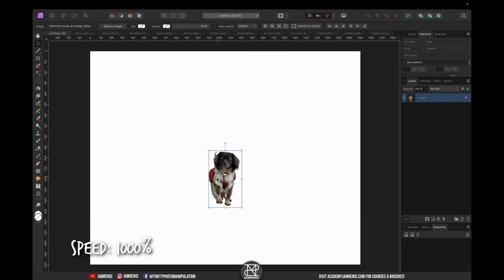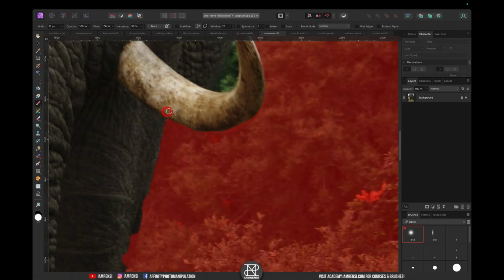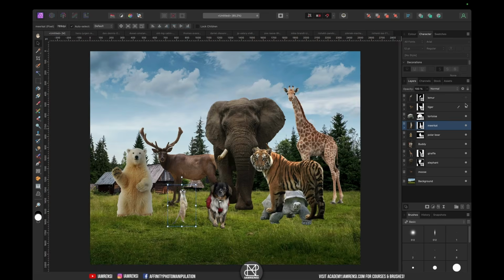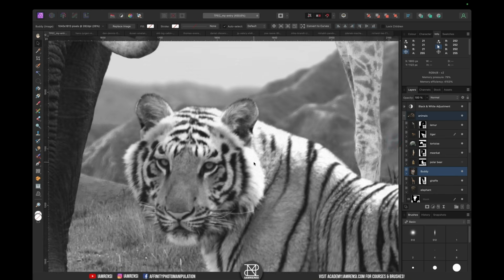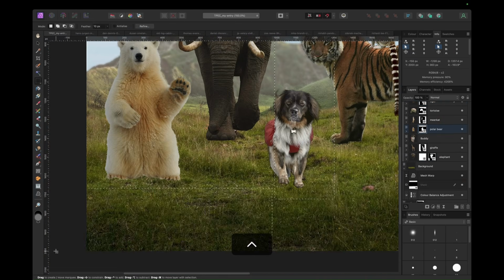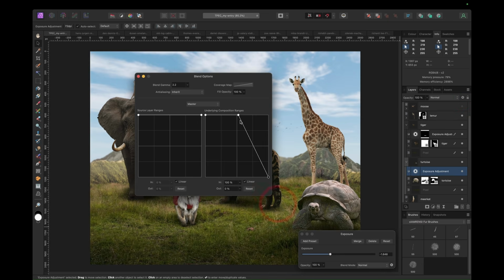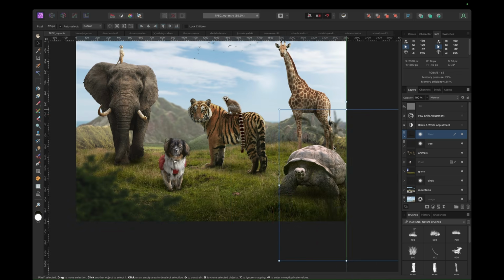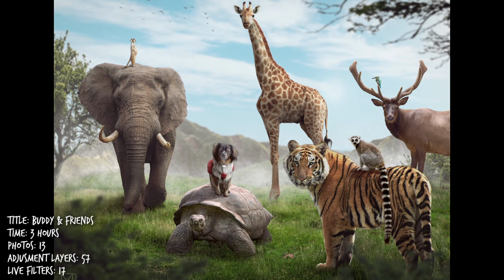How A Professional Combines Photos In Affinity Photo | Speed Art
In today's video I show you how I created my UNOFFICIAL entry for The Photo Editing Challenge, titled: Buddy & Friends. For this edit I carefully picked 13 photos from Unsplash. To blend everything together I used a tons of layer masks, 57 adjustment layers, 17 live filters and of course my custom brushes.

Keep in mind, this video is not a tutorial, but rather a speed edit.